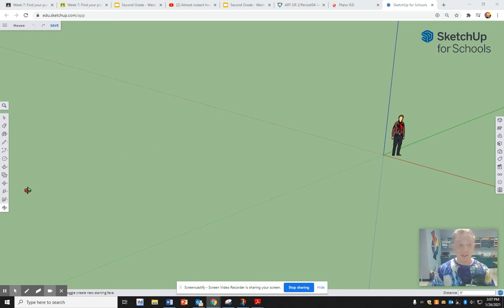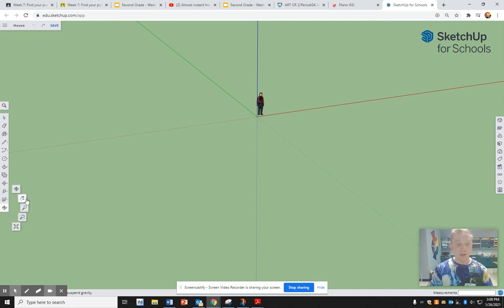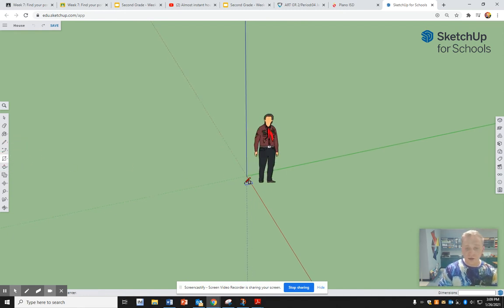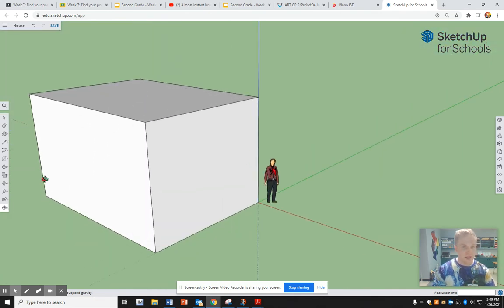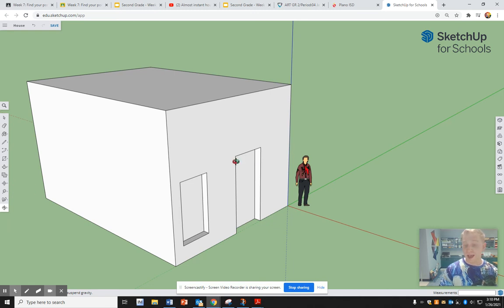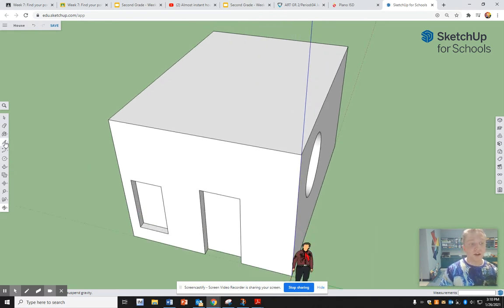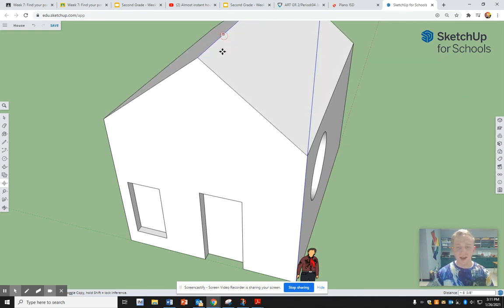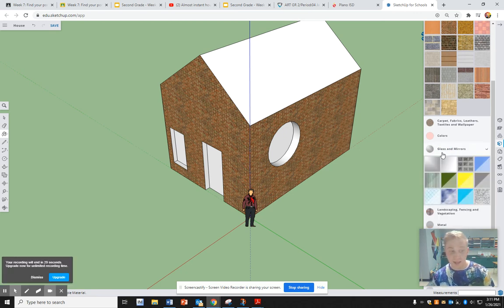Christie Elementary - Google Sketchup